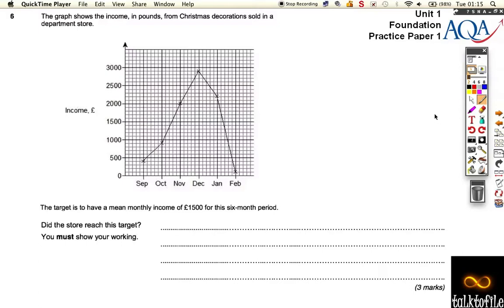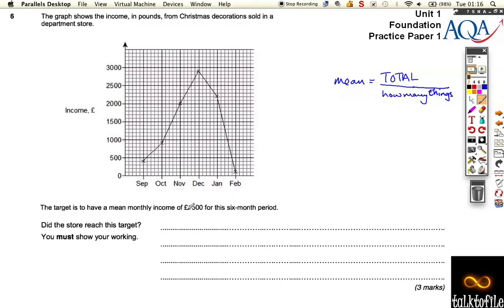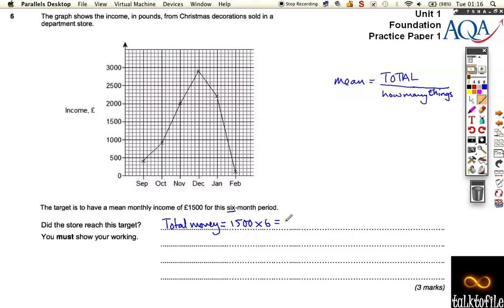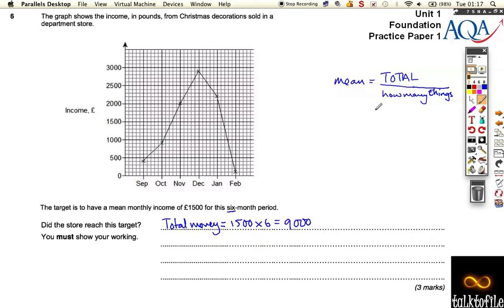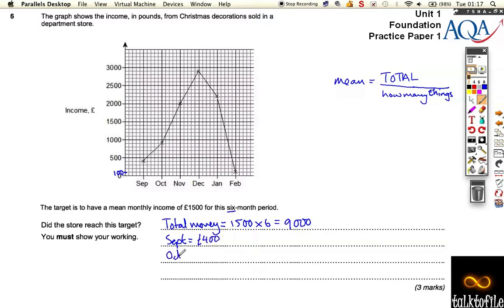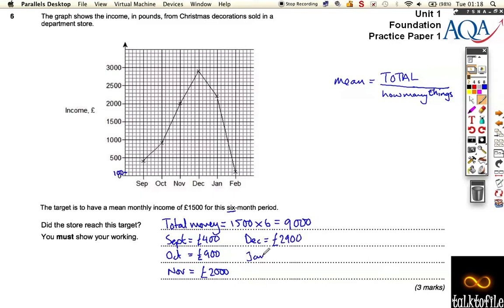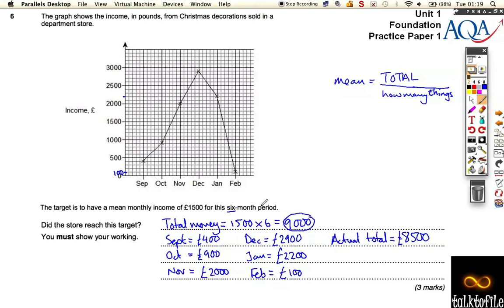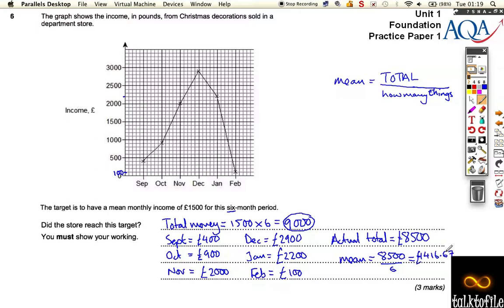Unit1(F)_AQA_PP1_Q6.m4v